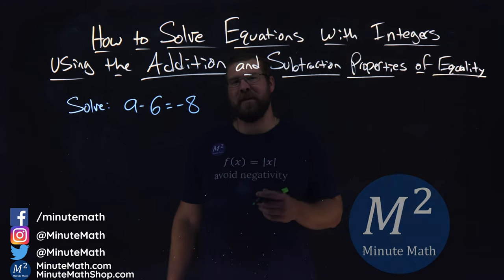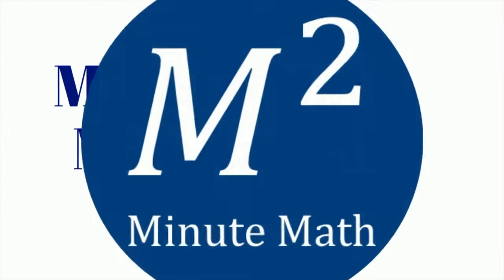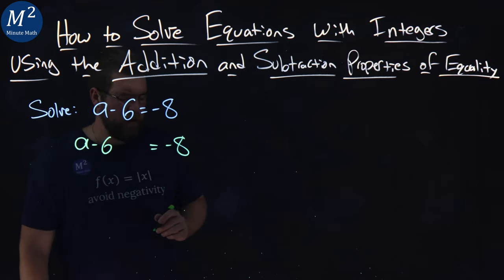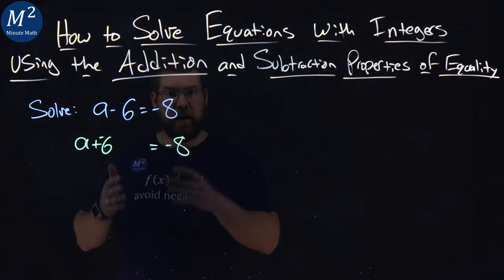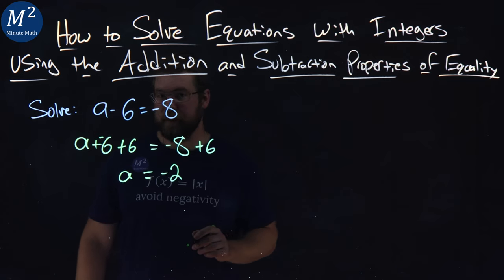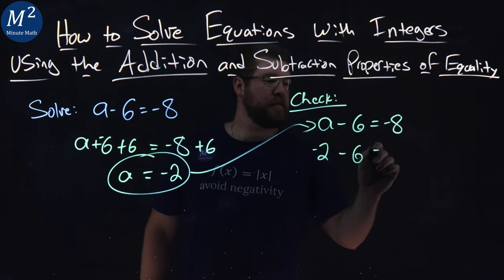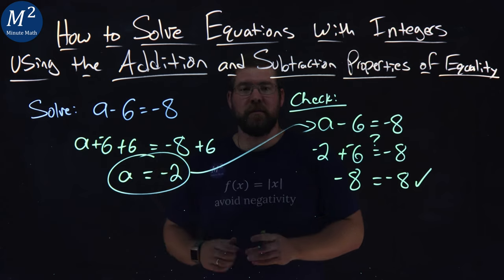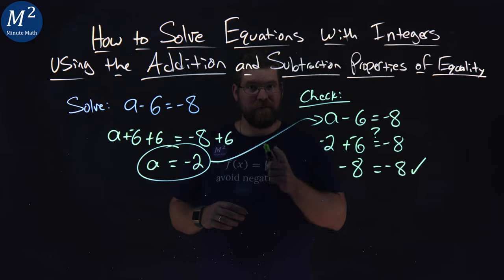Solve Equations with Integers Using the Addition and Subtraction Properties of Equality | a-6=-8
In this video we learn how to solve equations with integers using the addition and subtraction properties of equality. We solve the equation a-6=-8.

Amazon Store Front: How we make our videos, Recommended Educational Resources, Etc.:

Marecek, L., Anthony-Smith, M., & Mathis, A. H. (2020). Use the Language of Algebra. In Prealgebra 2e. OpenStax.